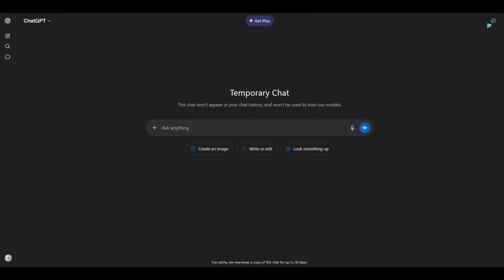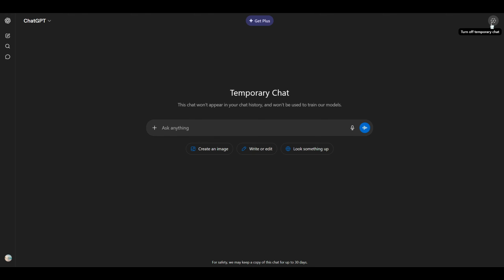How to Turn Off Temporary Chat in ChatGPT (2026) | Disable Private Chat Mode Step-by-Step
Learn how to turn off Temporary Chat in ChatGPT with this updated 2026 step-by-step beginner tutorial. This guide shows how to disable temporary conversations so your chats are saved in history and can use memory features again.

You’ll also learn the difference between temporary chat, chat history, and memory settings, plus how to manage your privacy preferences in ChatGPT.